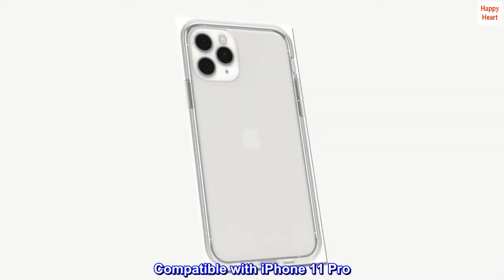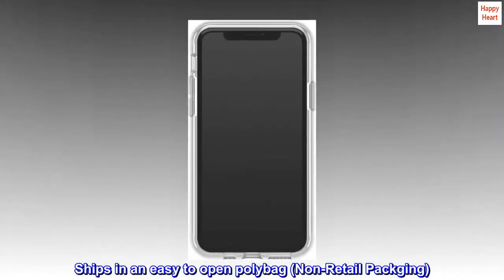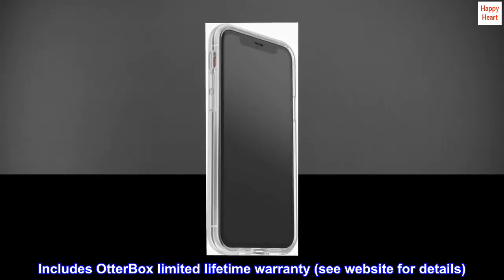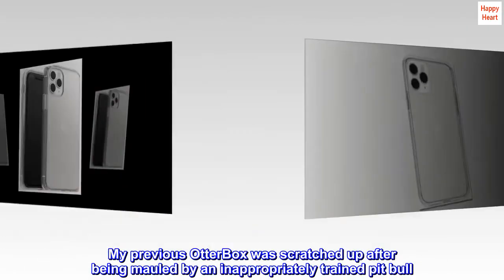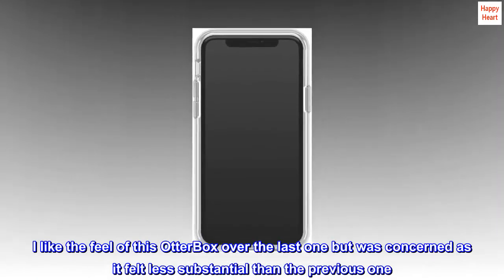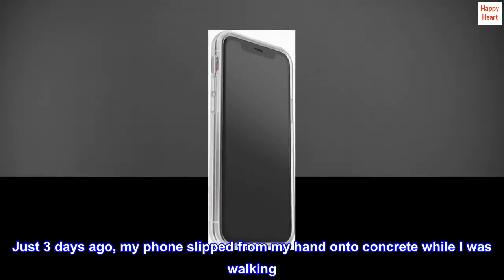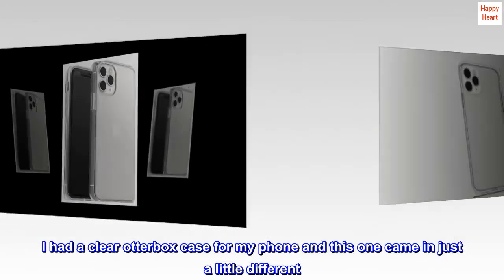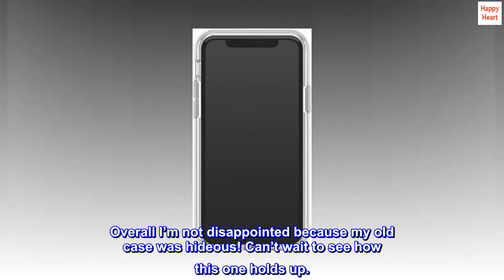OTTERBOX PREFIX SERIES Case for iPhone 11 Pro - CLEAR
Compatible with iPhone 11 Pro
Ultra slim, hard case with soft grip, one piece design slips easily in and out of pockets with a raised bumper that helps protect touchscreen
Ships in an easy to open polybag (Non-Retail Packging)
One-piece case slips on and off in a flash
Includes OtterBox limited lifetime warranty (see website for details)

My previous OtterBox was scratched up after being mauled by an inappropriately trained pit bull. My phone was completely protected but decided to but a new cover. I like the feel of this OtterBox over the last one but was concerned as it felt less substantial than the previous one. Just 3 days ago, my phone slipped from my hand onto concrete while I was walking. I could not find a scratch anywhere!
I had a clear otterbox case for my phone and this one came in just a little different. I feel like it’s thinner and makes my phone feel more rectangular. Overall I’m not disappointed because my old case was hideous! Can’t wait to see how this one holds up.